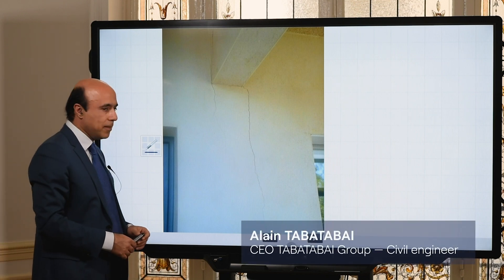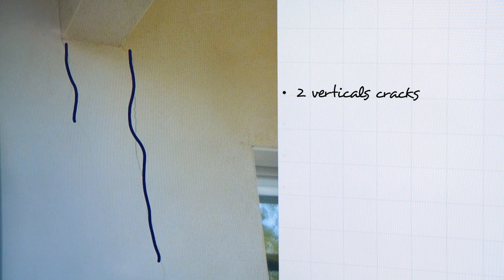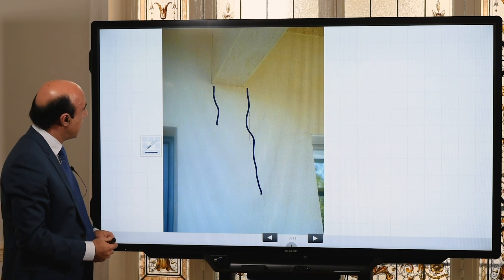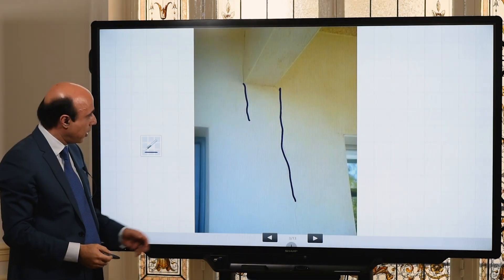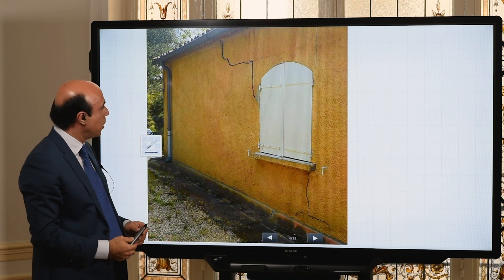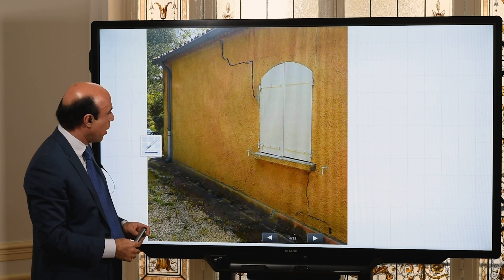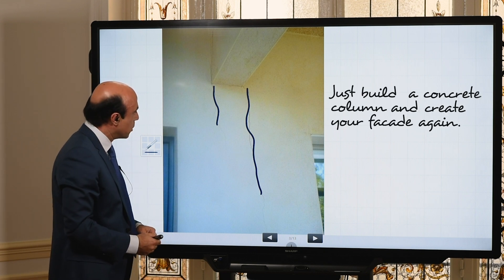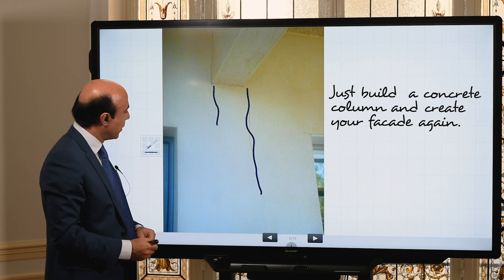Infofissure - F107: Predictable cracks under a beam staad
Par : Alain TABATABAI